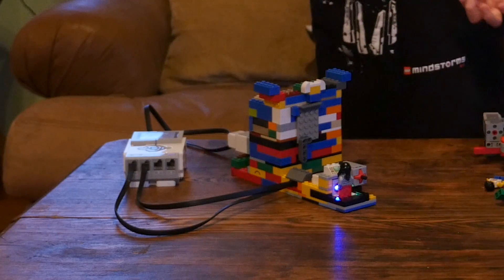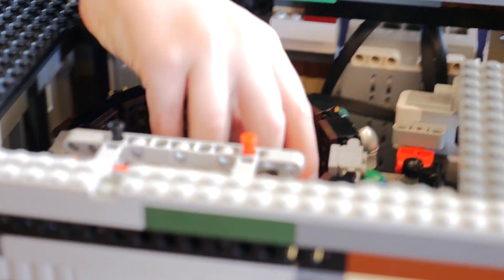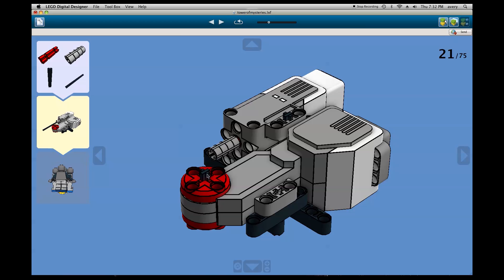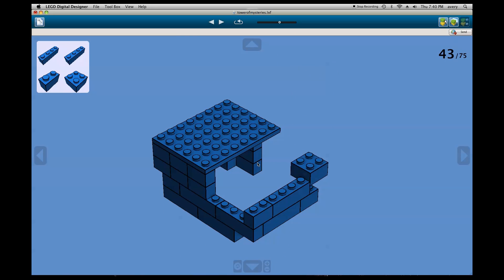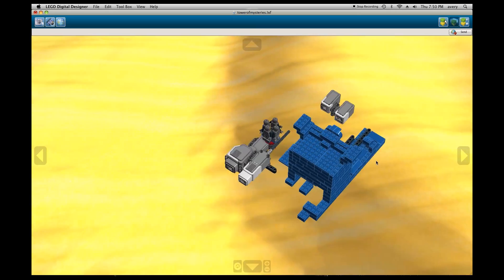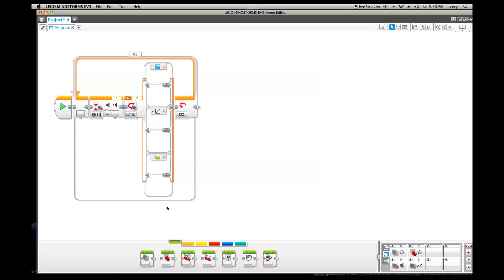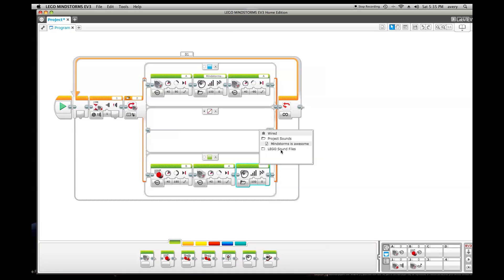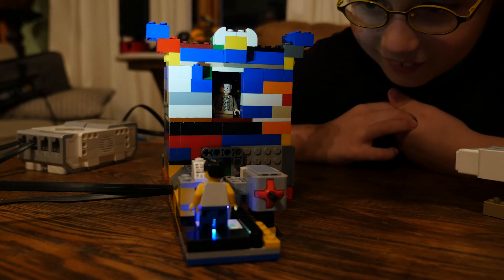Tower of Mysteries! Custom Lego build and mindstorms programming guide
I created the Tower of Mysteries so that other lego minifigure fans with mindstorms could build it and have fun playing with their minifigures too!  I built the tower using only bricks you find in the Lego Classic Creative Medium brick box 10696 and an EV3 home kit so if you have a medium brick box and an ev3 you can make your own Tower of Mysteries!

The programming of the tower of mysteries is very similar to the castle, you just turn the minifigure wheel different amounts.

The html guide for how to build it that i talk about in the video is

The steps in the html guide are different from in the digital guide.  I couldn't control the order the html guide uses. Sorry if that's confusing.

You can download the Lego Digital Designer file for the building guide

I have also come up with a couple of different ways to reprogram the tower of mysteries as a game and as a pretend DNA scanner to fool your friends!  I'll upload those as soon as I can.

The music I used at the beginning and end is